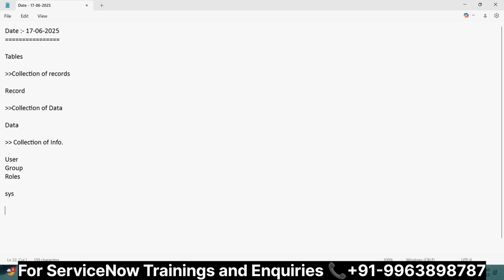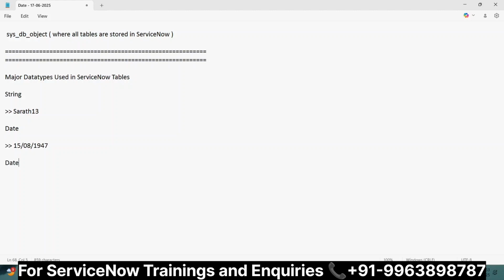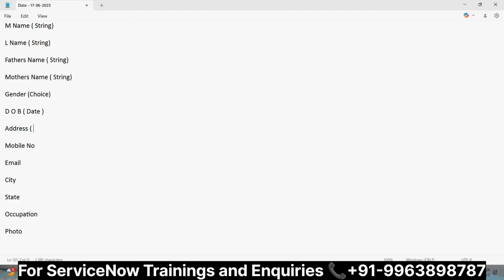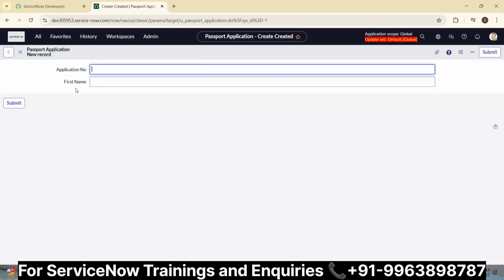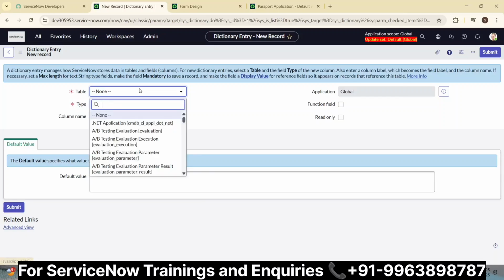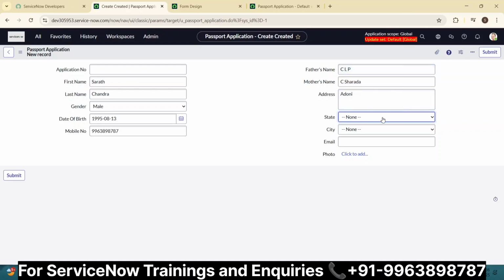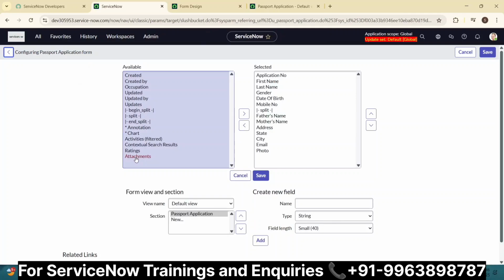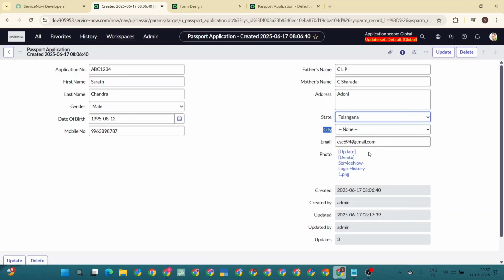7. ServiceNow Tables Explained - Part 1 | Types, Hierarchy & Basics for Beginners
🔥 Welcome to Part 1 of the ServiceNow Tables Series! 🔥

In this video, we break down the fundamentals of Tables in ServiceNow – a core concept every ServiceNow developer, admin, and beginner must understand.

👉 What you'll learn in this episode:

What is a table in ServiceNow?

Types of tables: Base, Core, and Custom

Table hierarchy and inheritance explained

Real-time examples and schema map overview

Whether you're starting your ServiceNow journey or brushing up your fundamentals, this video will give you a solid foundation.